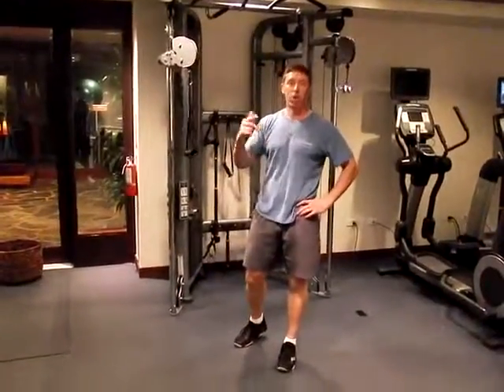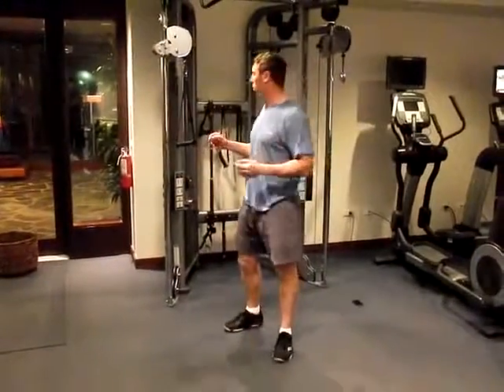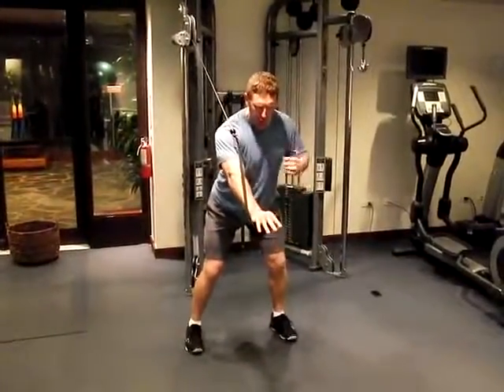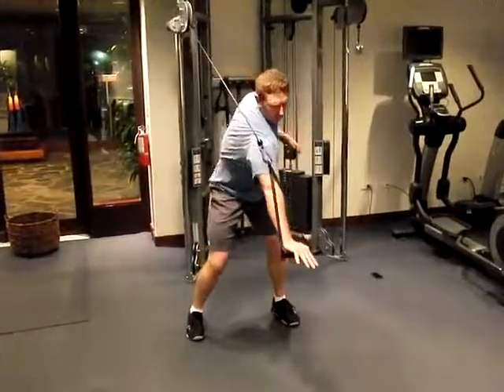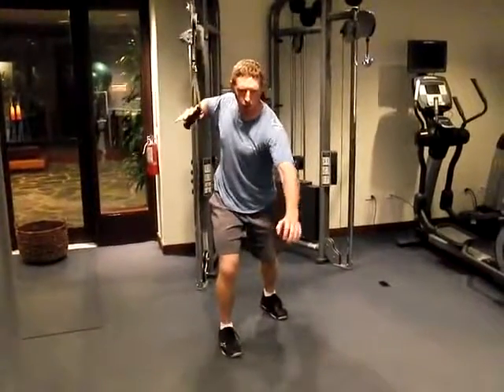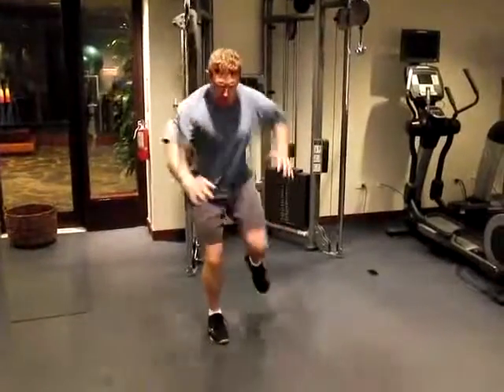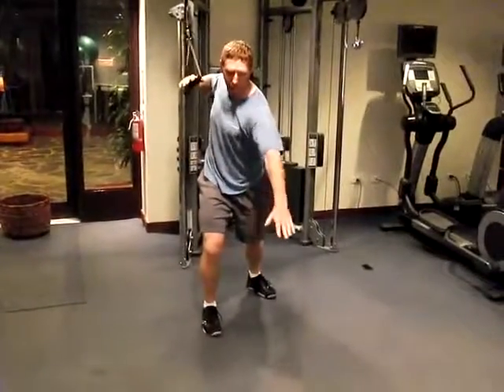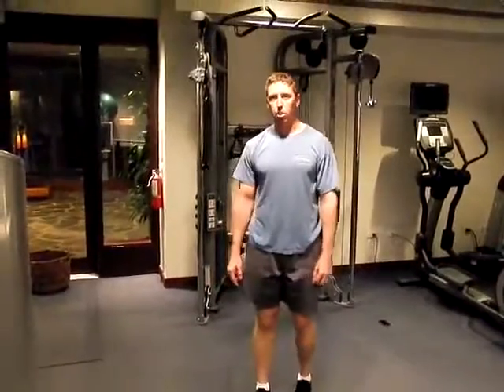MK Cable Push